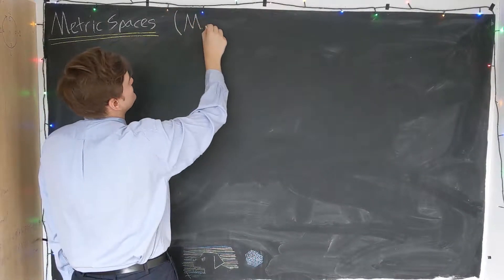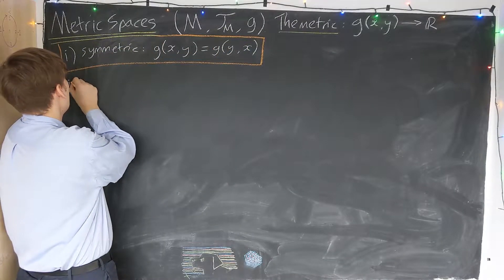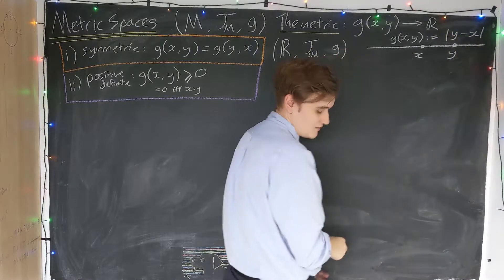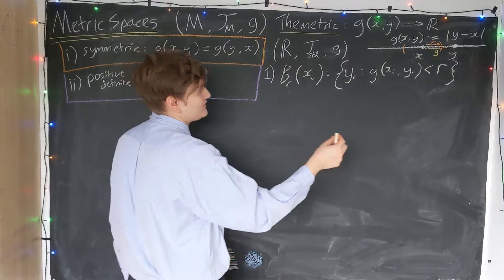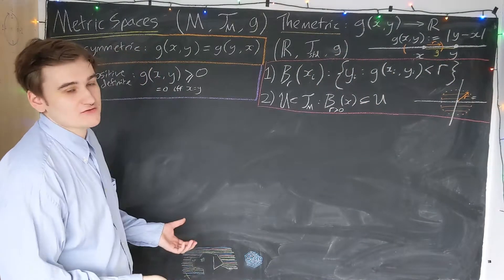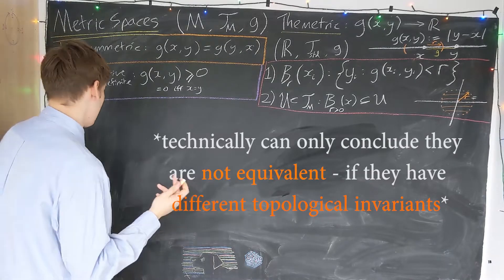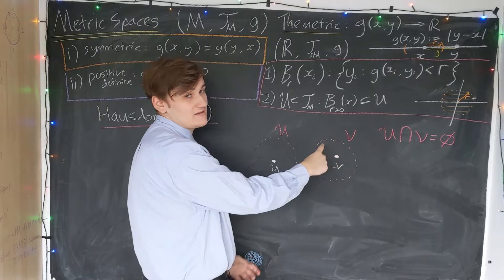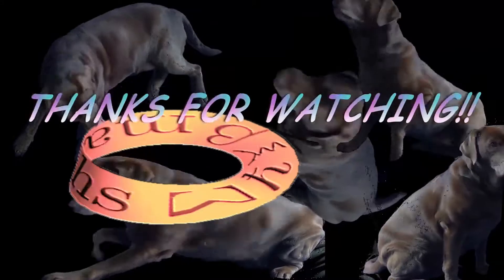Metric Spaces + Hausdorff Property - Topology #5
In this video I introduce the concept of a metric space, which is a topological space on which we have defined a notion of 'distance'. This gives us a simple way to construct the standard topology on R^n.

I then go on to introduce an important topological invariant, the Hausdorff property, since when we move forward to discuss manifolds we will restrict ourselves to Hausdorff spaces.

Yes I do live under a flight path! :( Apologies for the planes!